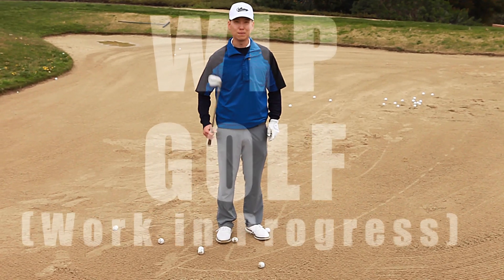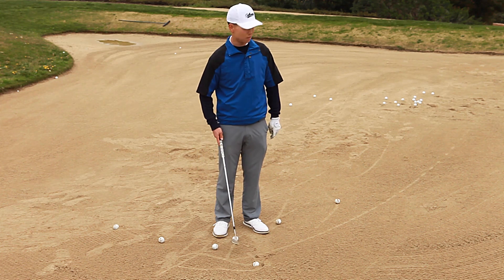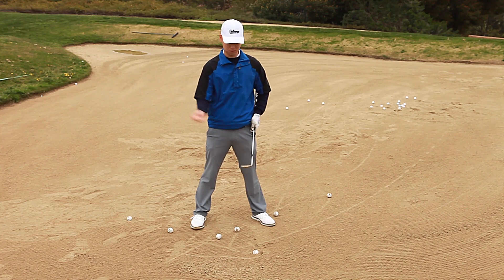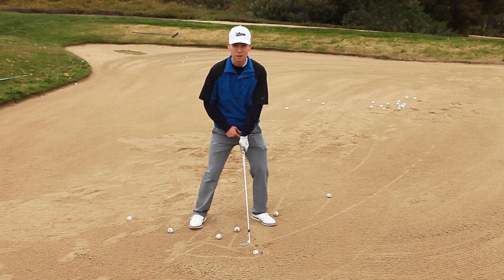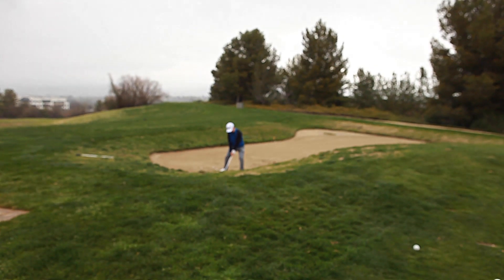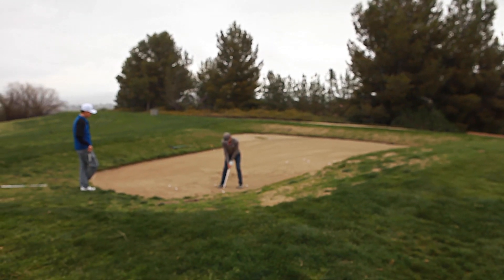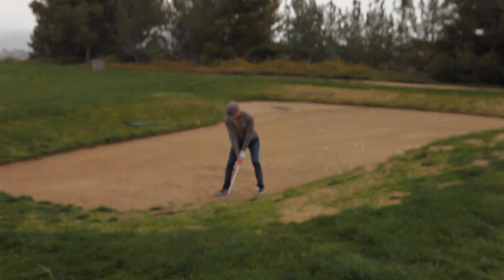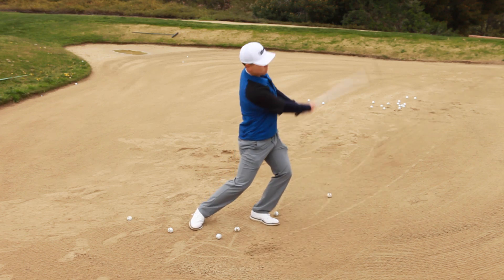Maximize Your Short Game: How to Successfully Play a Plugged Bunker Lie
Jonathan shares tips for playing a plugged bunker lie. Improve your short game with this must-watch tutorial.

WIP Golf (work in progress) is our new channel. We'll be bringing golf instructional video's, on course vlog's and competitive matches with friends, and the journey of evolving our golf game.

Mark a.k.a "MadAfrican" born and raised in South Africa, now residing in Southern California, has been playing golf his entire life and is currently a scratch golfer. Jonathan was a college golfer at UC Irvine who turned pro in the fall of 2021. He aspires to make it on the PGA Tour.